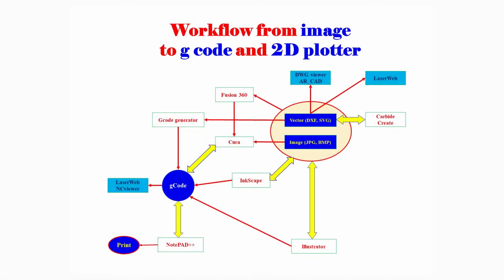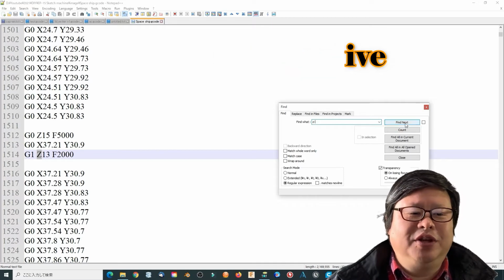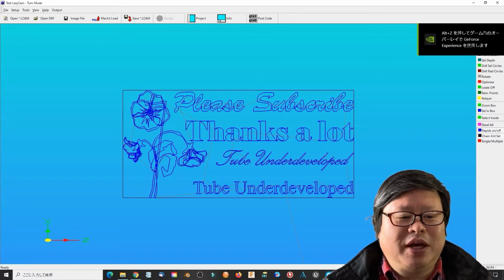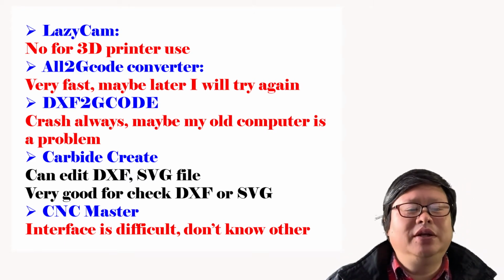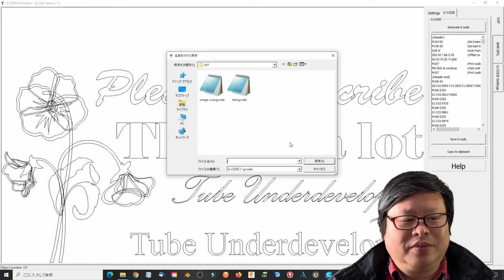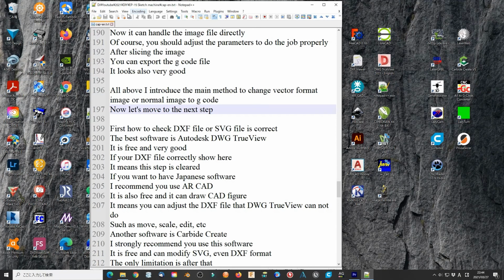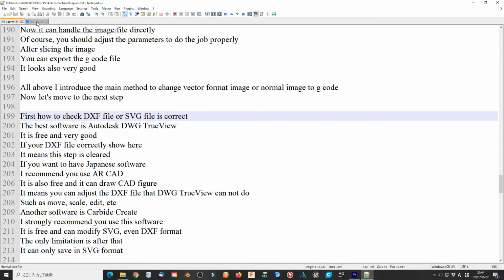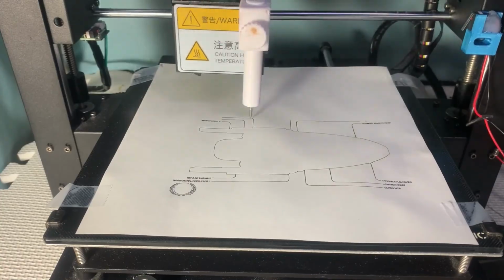Add a new function to the 3D printer (2D plotter software workflow instruction)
Change the 3D printer to a 2D plotter or handwriting machine is not a new topic. Technically 3D printers and 2D plotters have a similar structure. They use the stepper motors to control the X, Y-axis. 3d printer also controls Z-axis so the 3D printer has a more advanced function on Z-axis. 2D plotter only needs lift and down function in Z-axis. But a 2D plotter is almost the same price as a 3D printer. So it is an obvious selection to use a 3D printer to do the job that a 2D plotter does. I will try it more.

Can view DFX file. Also can change the DWG format to DXF.

You need to register first. Can modify DXF file. It is a whole 2D DXF edit software.

Highly recommend using it as the g code viewer.

It can also edit SVG or DXF files. Highly recommend it as DXF or SVG viewer and editor.

Fusion 360 is available for free personal use for individuals who are doing home-based, non-commercial design, manufacturing, and fabrication projects. Great software. Almost can do everything related to 3D, 2D modeling.

Slice software. Now also can directly transfer the image files to g code. Very good especially its setup is just fit your 3D printer. Can be used as the g code view.

Generate g code file. My old computer can not handle large DXF format.

Almost can do everything for vector or bitmap image editing. Can also generate the g code file. I am not familiar with it.

No need to say. It is standard vector or image editing software. The g code plugin is free. Highly recommend.

Internet-based g code viewer.

Must have software. Text format editor. Very powerful.

Here is my workflow

Use LaserWeb or Carbide Create to check DXF or SVG file. If it is small, then directly generate g code using Opt Lasers G-Code Generator. Modify it using NotePad++ to fit your 3D printer. Check the g code file with LaserWeb. Take care of the size if it fits your printer. Otherwise from begin do the process again.

If DXF is large or it is an SVG file, change the size using Carbide Create. Save it as SVG format. Then use Illustrator to generate the g code file.

For all bitmap images, use Illustrator to tract the image. Change it to vector format using image tracing. The text must use change to chape then it can be used to generate g code.

Always use LaserWeb or Cura to check if the g code file is fit your 3D printer.

Always use Notepad++ to check the g code file.

Hope it will give you some help.